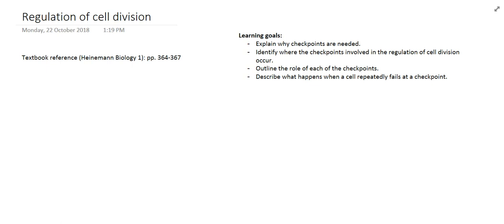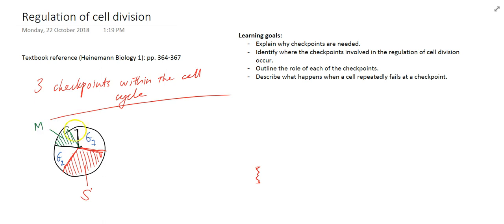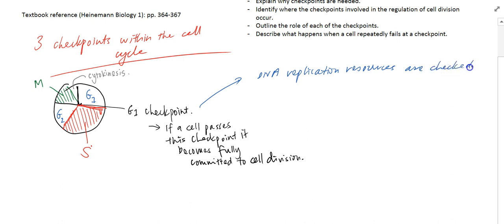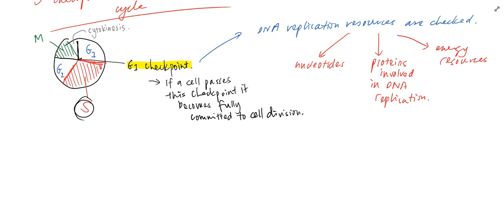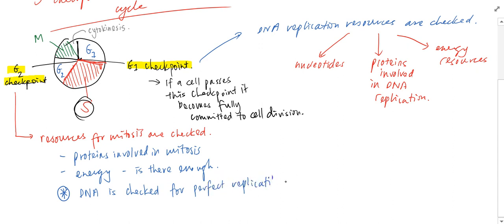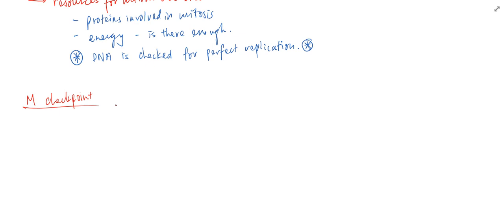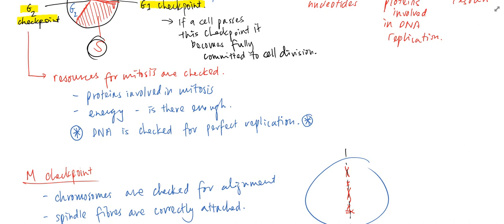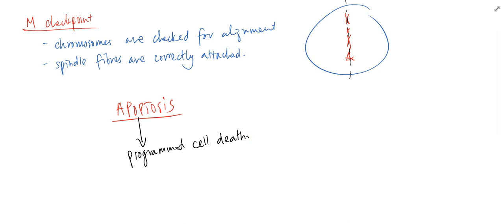8.3a Regulation of cell division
Learning goals discussed in this video:
 - Explain why checkpoints are needed.
 - Identify where the checkpoints involved in the regulation of cell division occur.
 - Outline the role of each of the checkpoints.
 - Describe what happens when a cell repeatedly fails at a checkpoint.